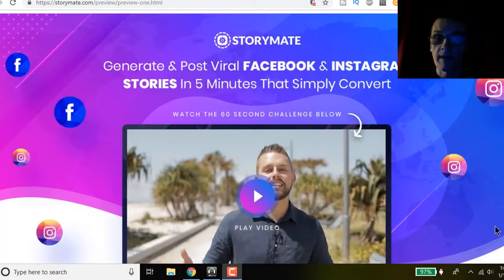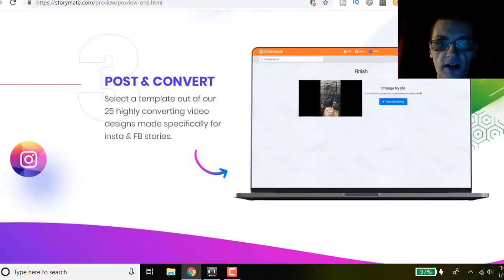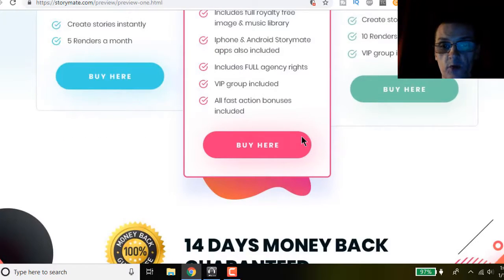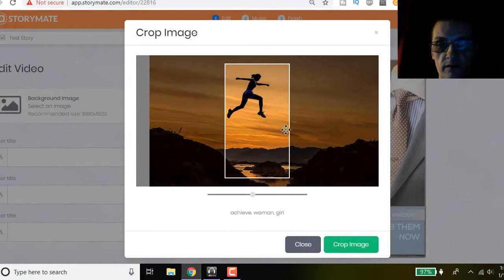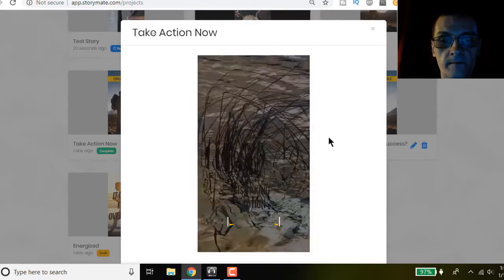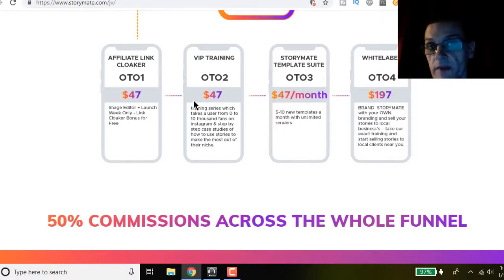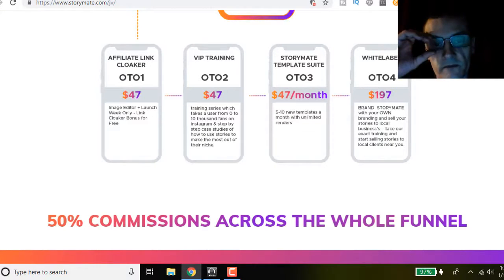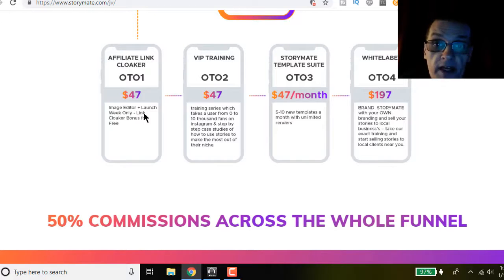Real Storymate Demo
Generate and Post Viral Facebook and Instagram Stories in 5 Minutes That Simply Convert.

storymate
storymate review
storymate reviews
storymate bonus
storymate bonuses
storymate demo
storymate demos
does storymate work
does storymate really work
does storymate actually work
best storymate review
best storymate review and bonus
best storymate bonus and review
best storymate demo
best storymate bonus
honest storymate review
honest storymate review and bonus
honest storymate bonus and review
honest storymate demo
honest storymate bonus

luke maguire
simon harries
kurt tasche

storymate
storymate review
storymate reviews
storymate bonus
storymate bonuses
storymate demo
storymate demos
does storymate work
luke maguire
simon harries
kurt tasche